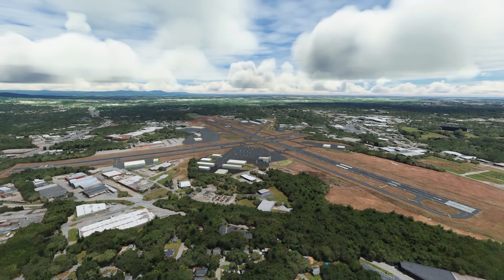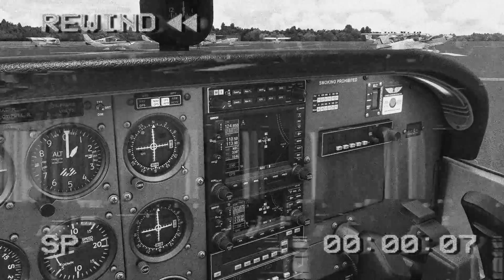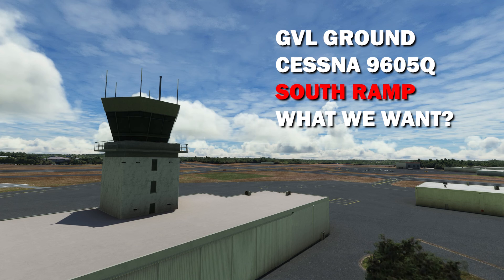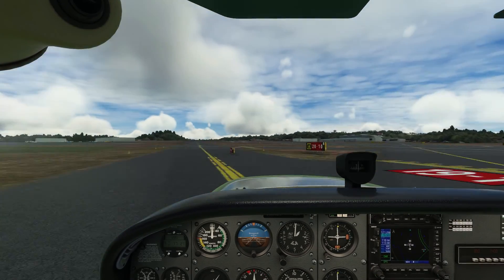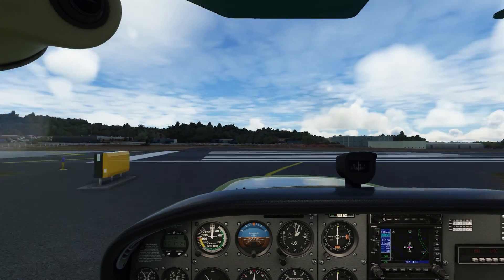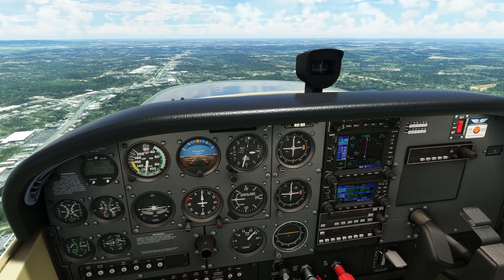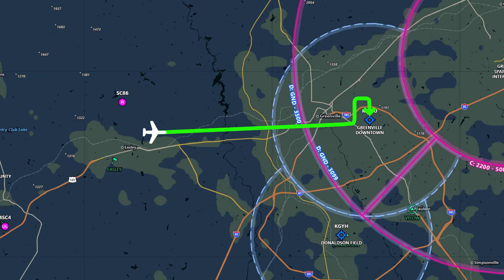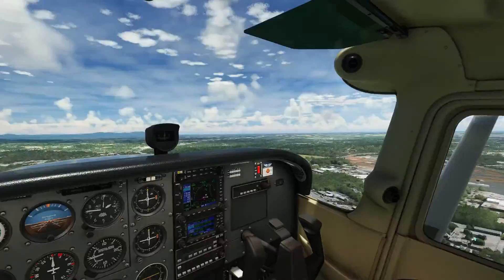Class D Radio Communications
Struggling working the radio at a Class D airport? This video breaks down departure and arrival radio communications at a Class D airport!

If you liked the video, be sure to leave a life and drop a sub to keep up to date with all of my aviation content!

I have a brand new website! Get access to all my videos as well as great resources to help you in your pilot training.

I proudly support Greenville Aviation! Greenville Aviation is the absolute best place for anyone who has dreams of taking to the skies! Whether you want to fly for fun, or you're looking to start a career in aviation, Greenville Aviation is one of the most affordable and best value in aviation education that you can find. Head over to Greenville Aviation's website to start your making your dreams a reality today!